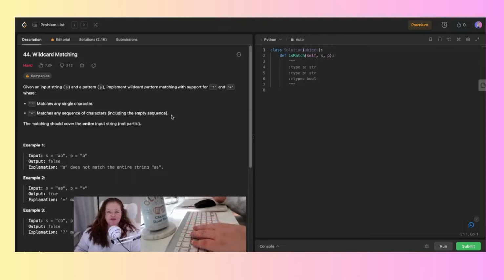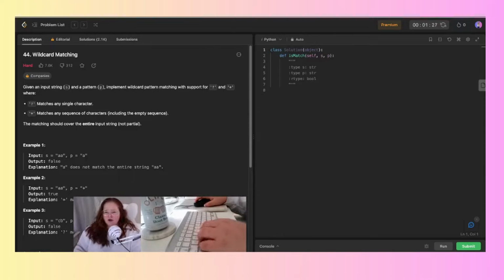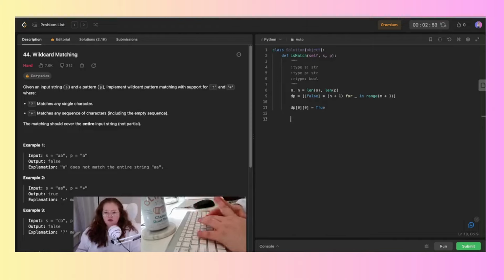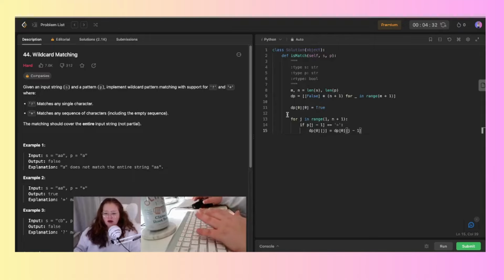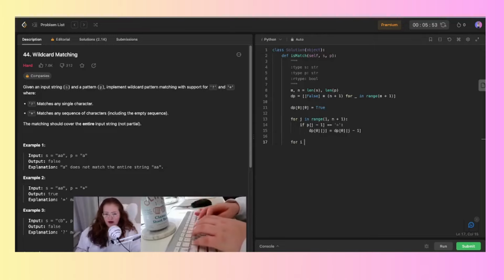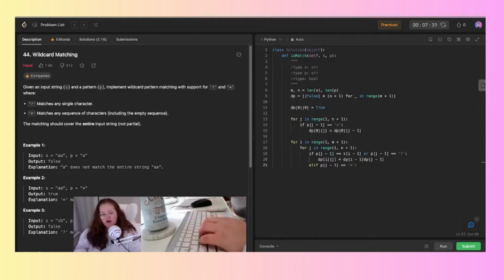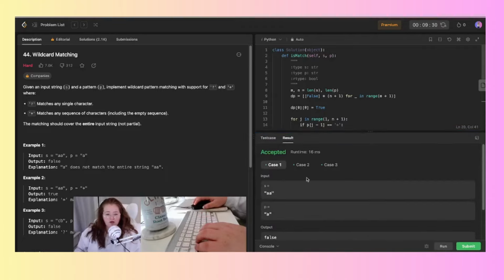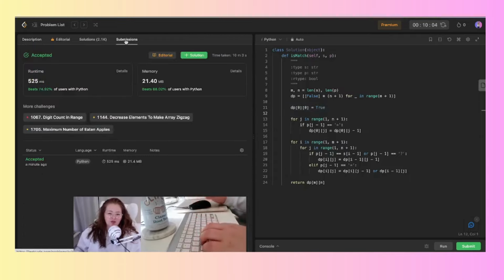LeetCode Problem 44 Solution - In Python